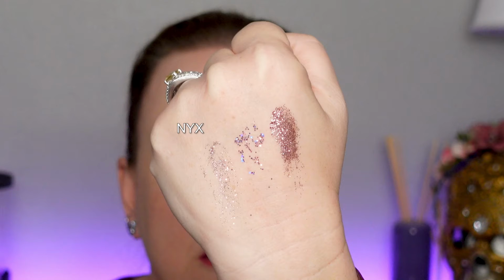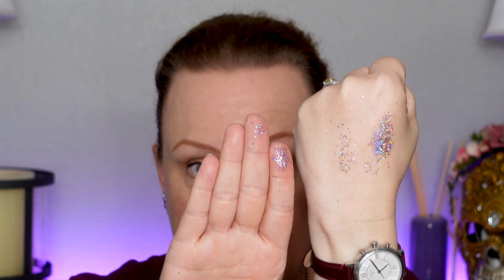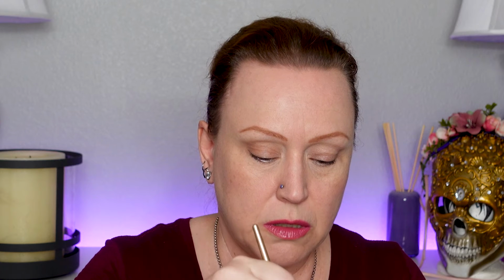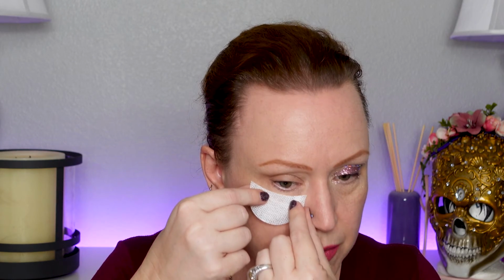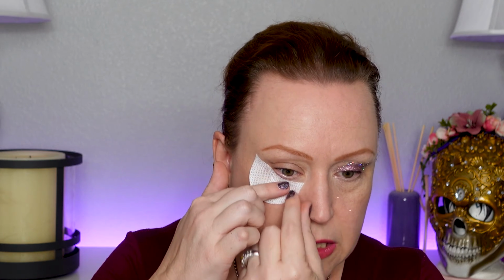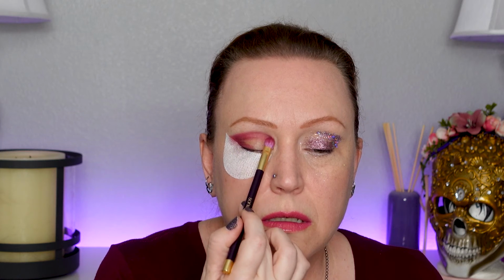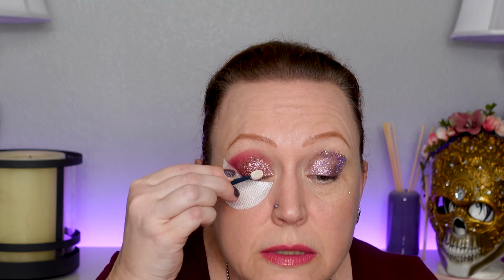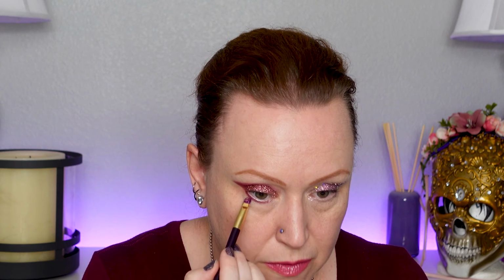Glitter Eye Tutorial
Ah, Glitter. So pretty and such a pain. In this video I will share and demonstrate my tips for how to apply glitter to your eyes, combat fall out, and the best ways, I know, to get it to stick.

Please only use cosmetic grade glitter on or around your eyes. Craft glitter is sharp and will cut you, so please don't use it on your face. Spend the extra money for cosmetic grade glitters. There are so many beautiful ones out there to choose from.

Here is a link to the Shadow Sheilds that I used. As I mention you can use eye gels or a tissue as well. These are just convienient.

Enjoy and have fun! This is definitely play time. :) Despite having glitter everywhere for a week I had fun making this video. I even wore glitter nail polish! LOL.